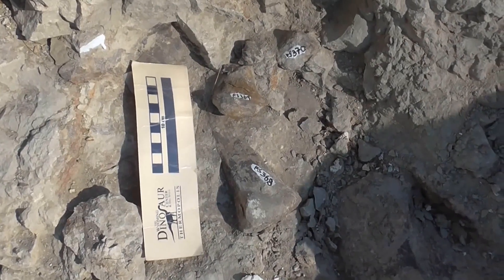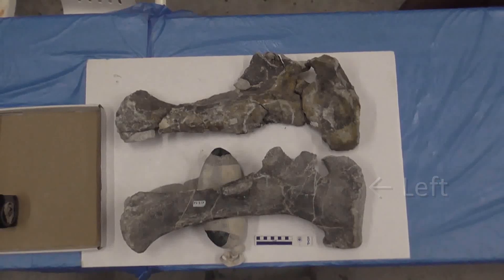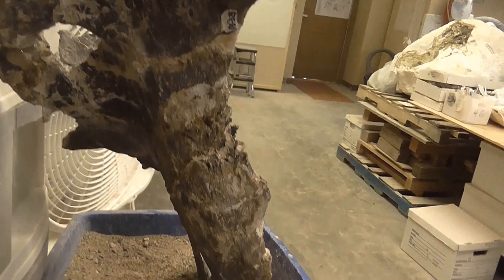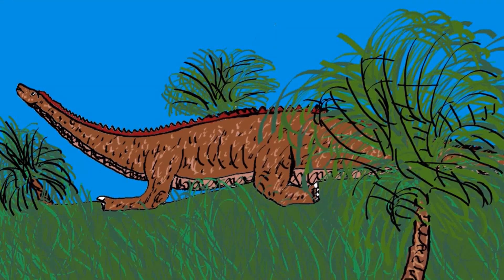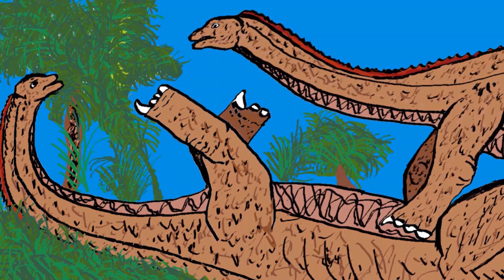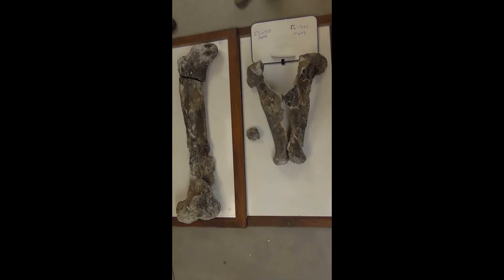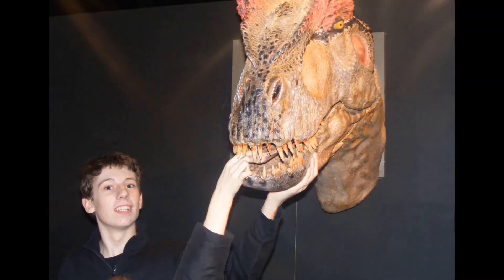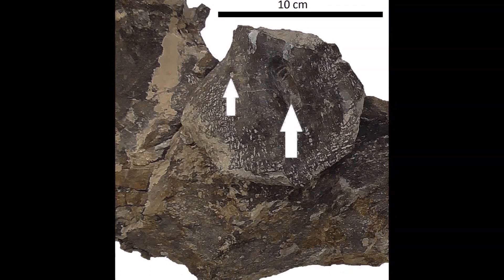Was This Dinosaur Stomped In The Crotch?!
Research into unusual pathologies found in a Diplodocus are explained in this video. It only took me a year to make a video about it! My bad.